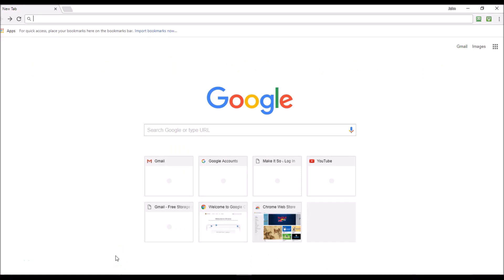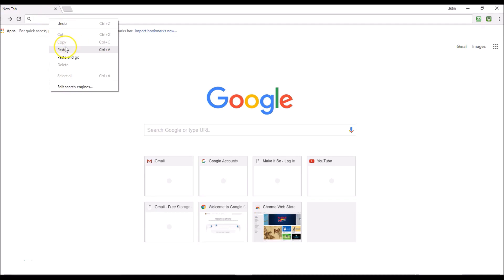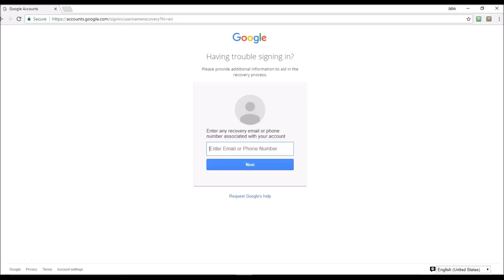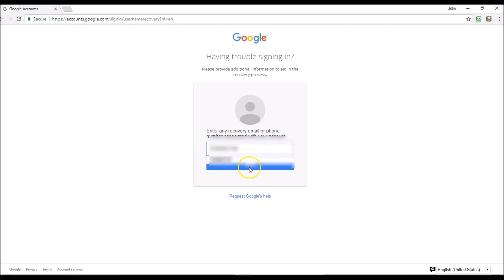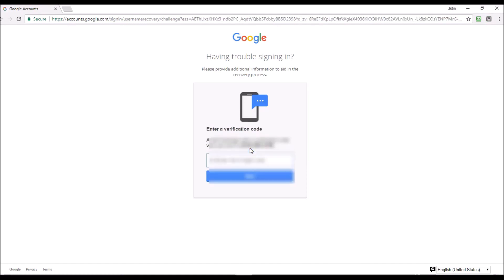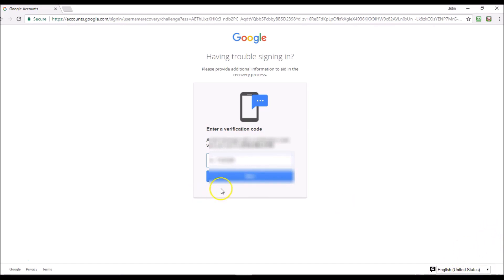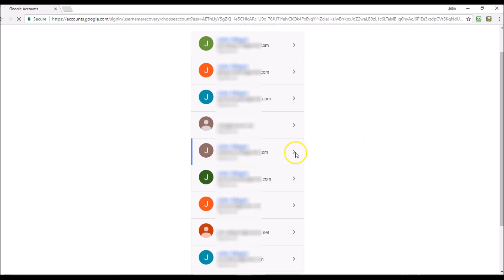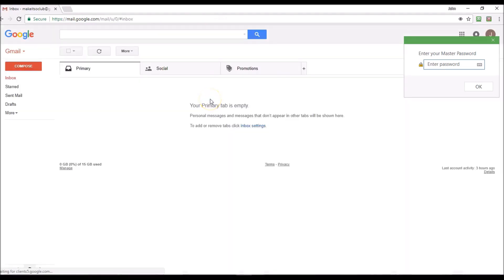How To Find All My Gmail Accounts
How to find all of my Gnail accounts works fast and easy Click on the show more words on the lower left.
https:EWorldBlue.com